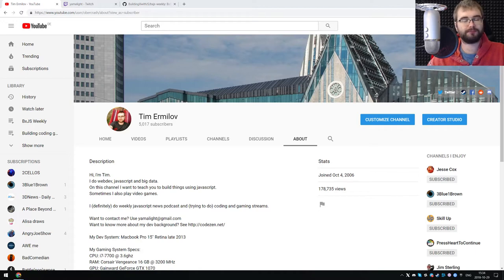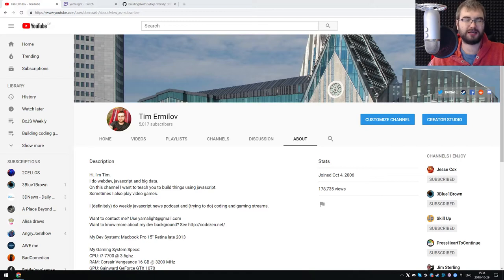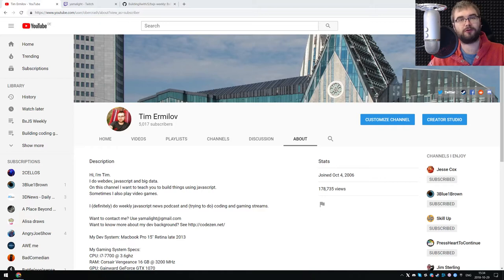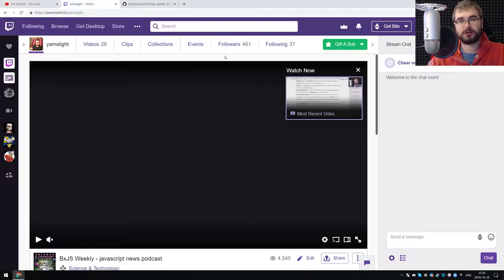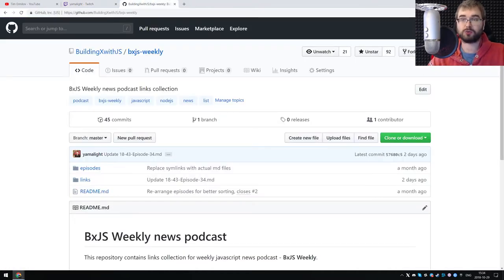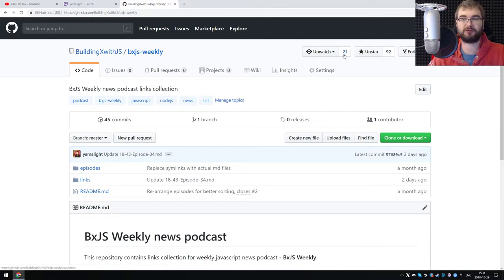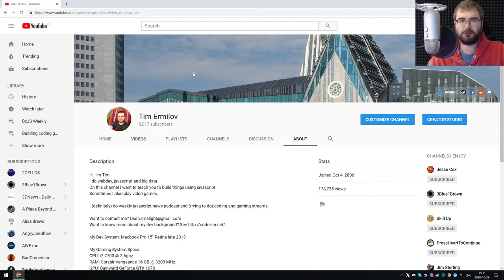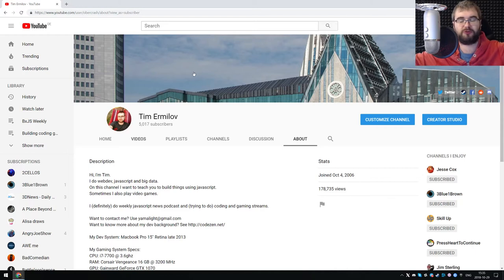5000 subscribers - Thank You!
Another milestone reached! Thank you all for your continued support!